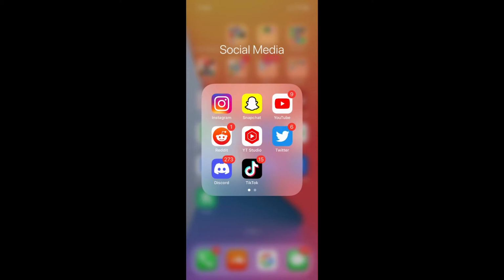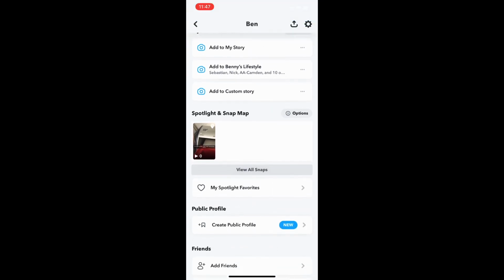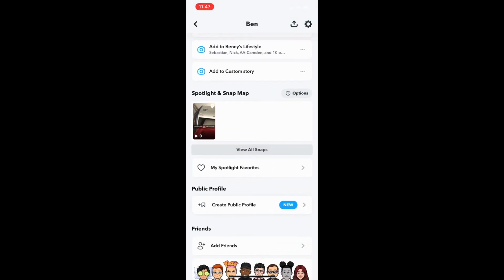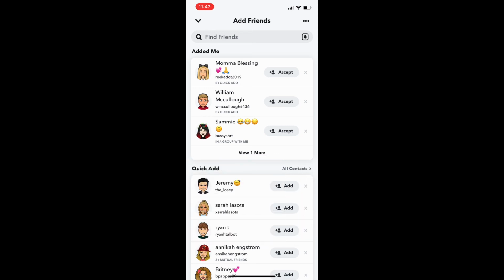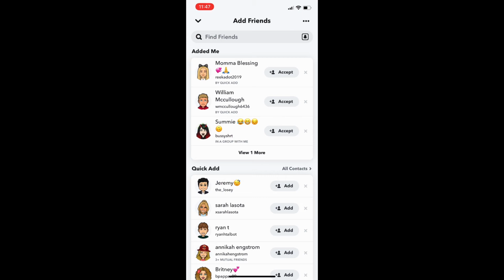How to See if Someone Added You Back on Snapchat